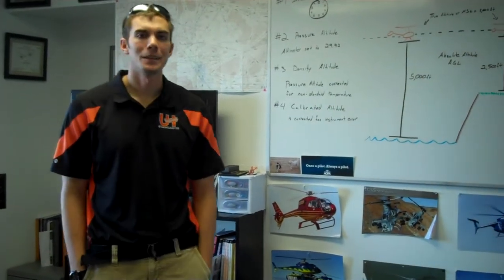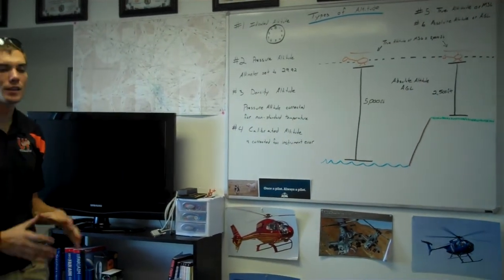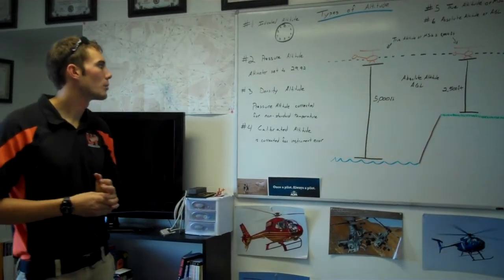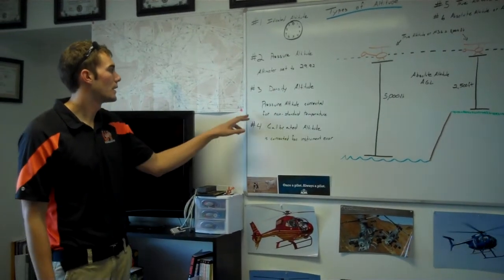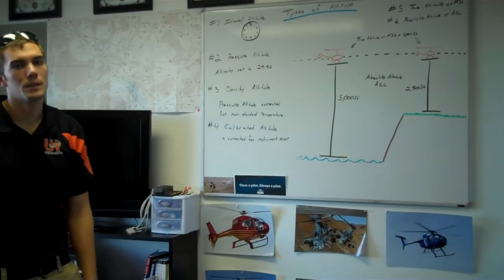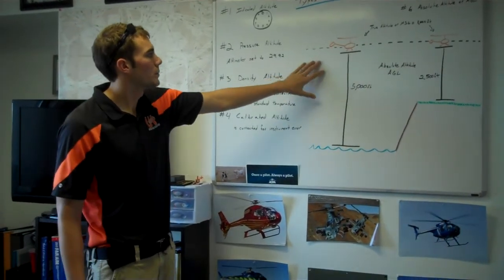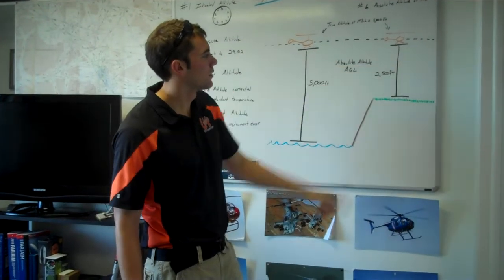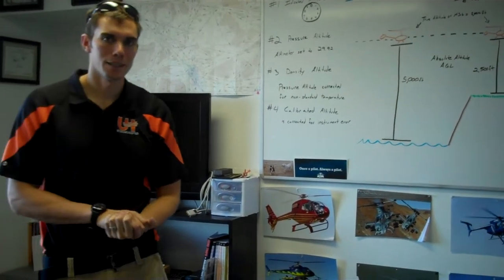Helicopter Lesson: Types of Altitude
Utah Helicopter pilot, Eli Hobbs talks about the 6 different types of altitude. Check out this mini lesson on altitude for helicopter pilots.